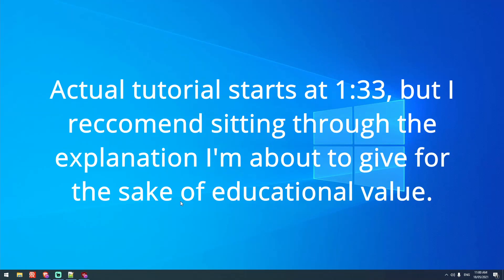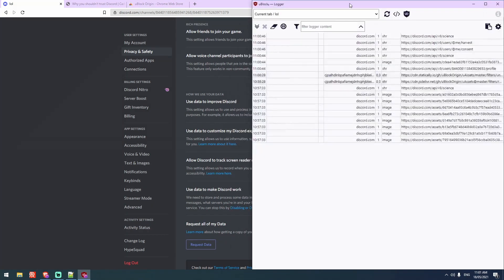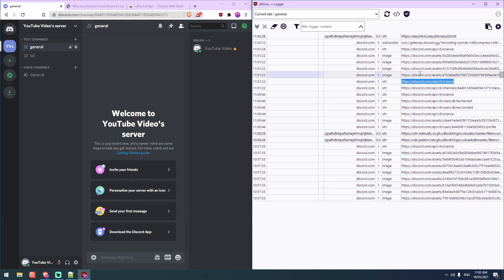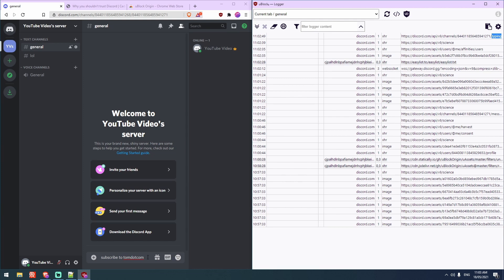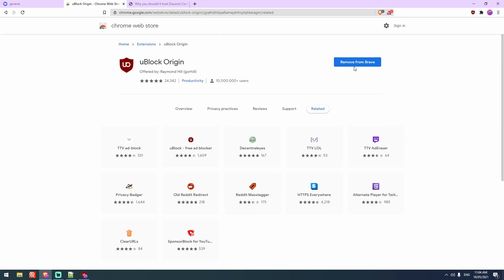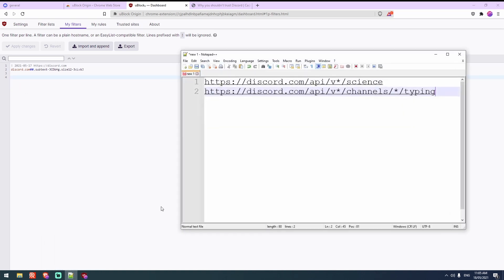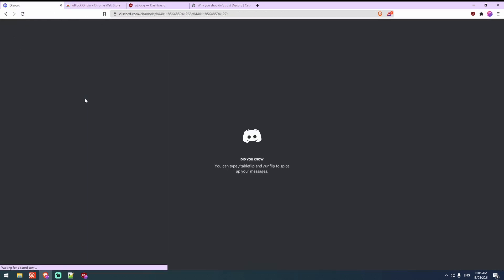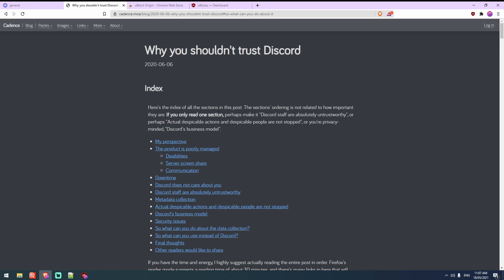Block Discord Telemetry (GUIDE) | No Third Party Discord Client Needed.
The text to copy + paste in to the custom filter list on uBlock Origin:

CHAPTERS:
0:00 Intro + Important Educational Explanation
1:33 The Actual Tutorial
2:38 Proof that it Works
3:44 Shoutout to Blog Post
4:04 Outro